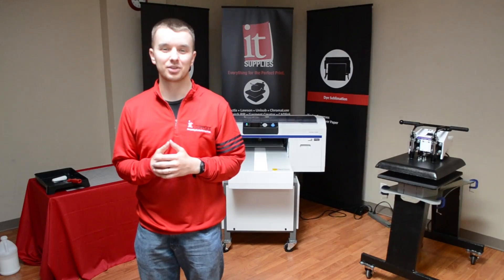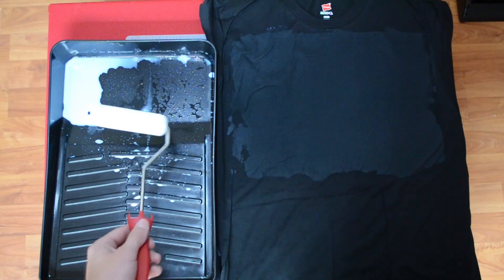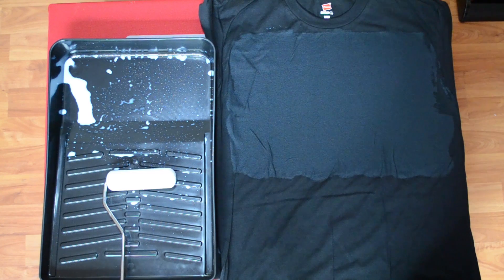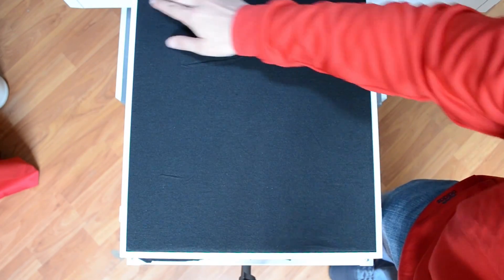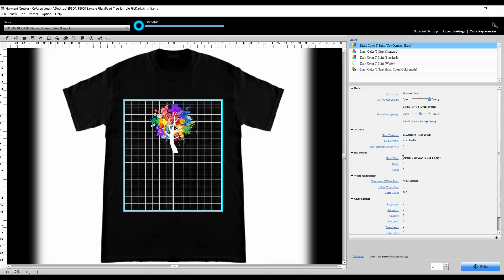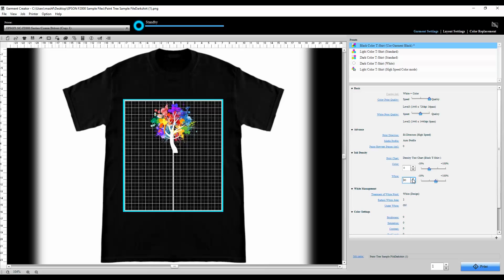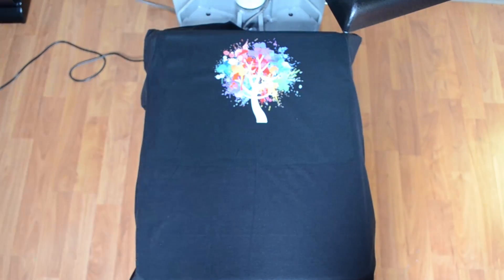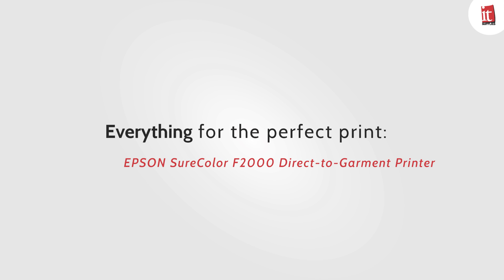IT Supplies Training Network EPSON SureColor F2000 Workflow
Epson SureColor F2000 Workflow from IT Supplies Training Network on the direct to garment machine.